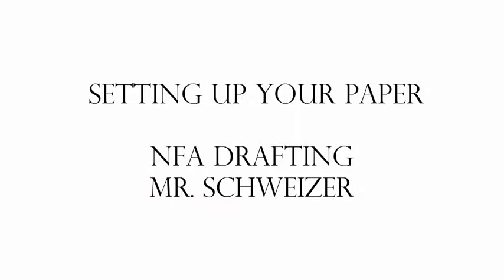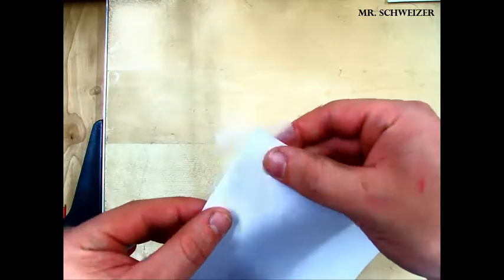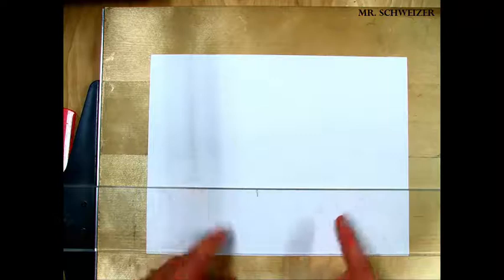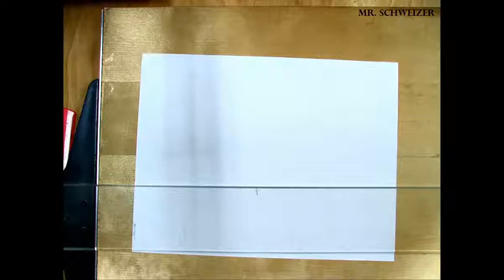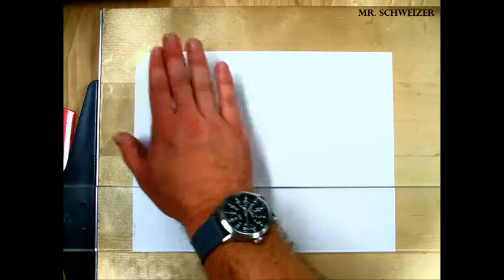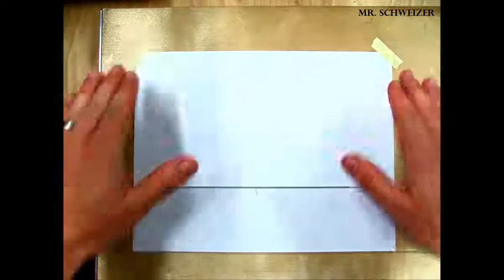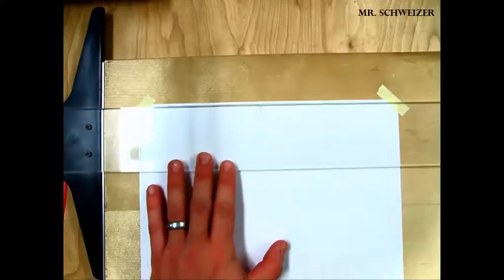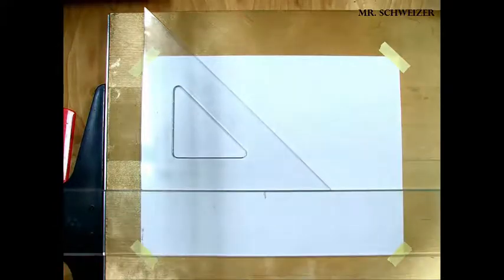Drafting - Introduction - Paper Setup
This video goes over the basics of setting up your paper on the drafting board. You will need clear tape, drafting tape, a drawing board, t-square, and possibly a triangle. Following these techniques will ensure a perfectly square paper on your drawing board.